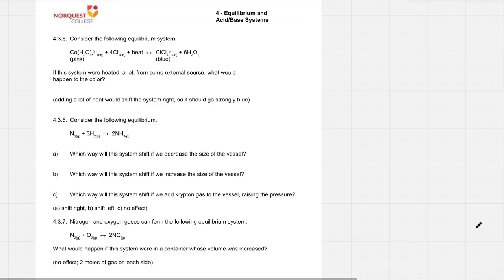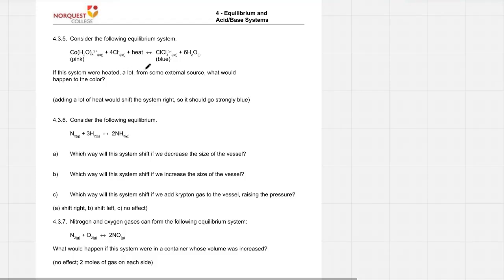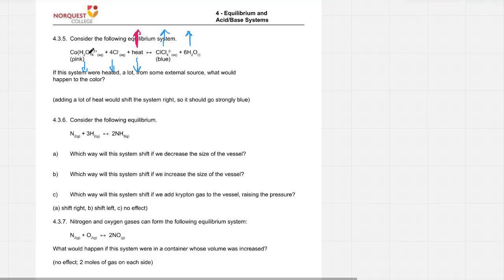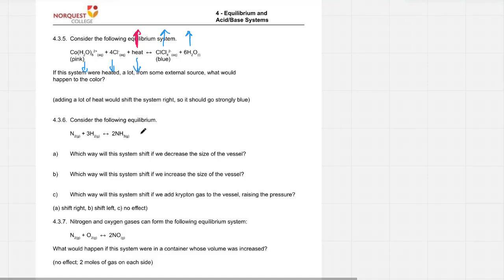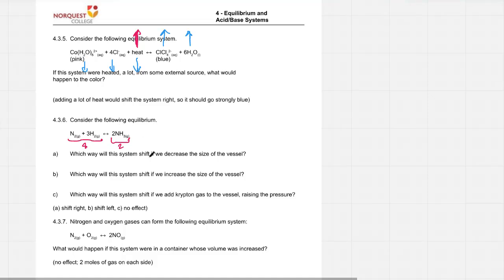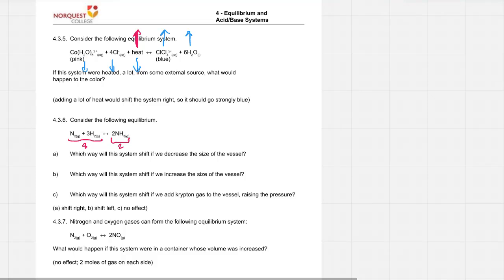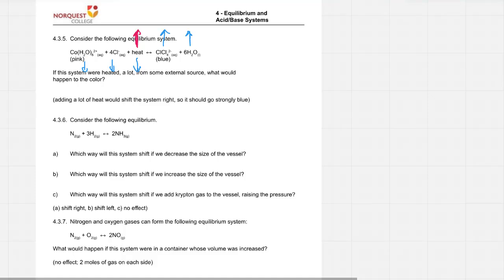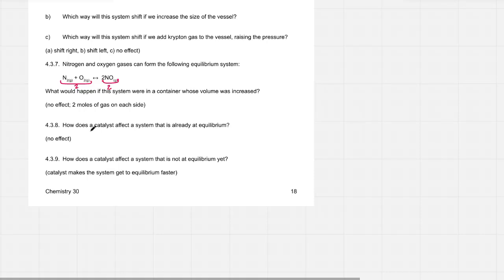4.3.5-4.3.9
LeChatelier's principle - stresses and responses.